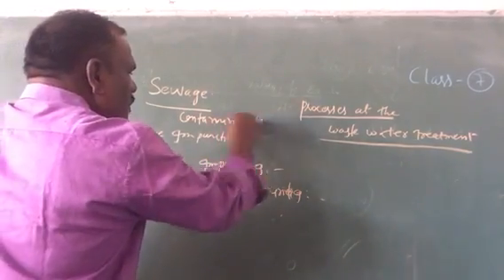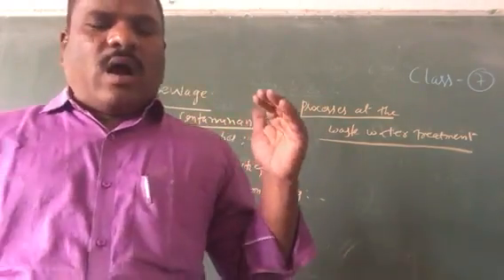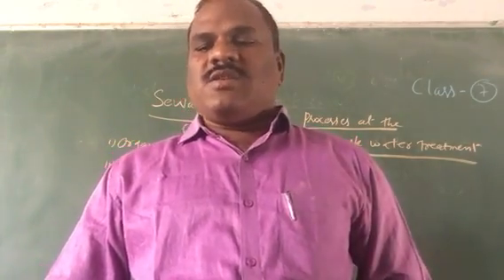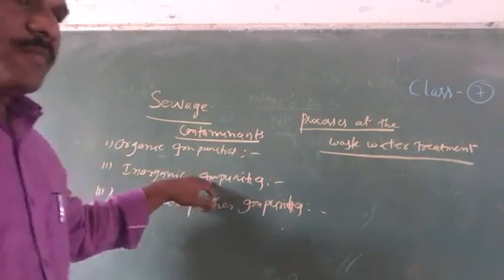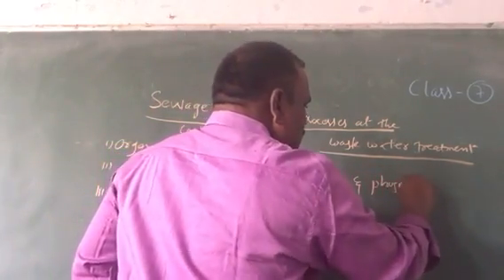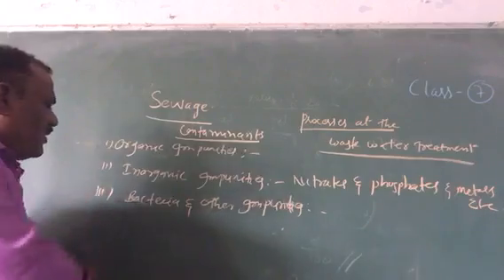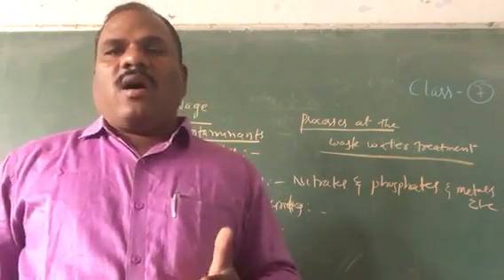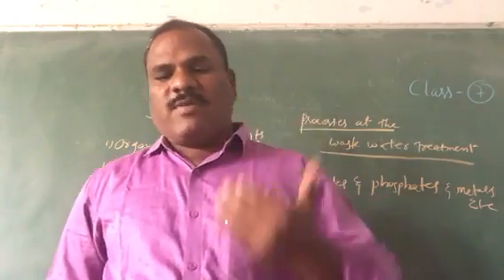28 November 2020